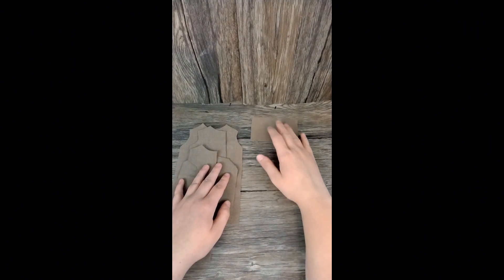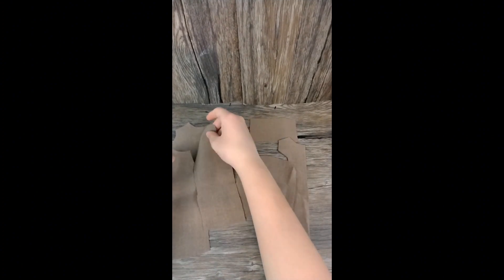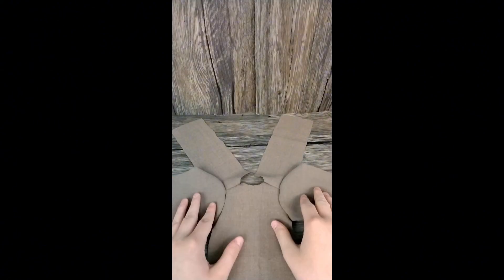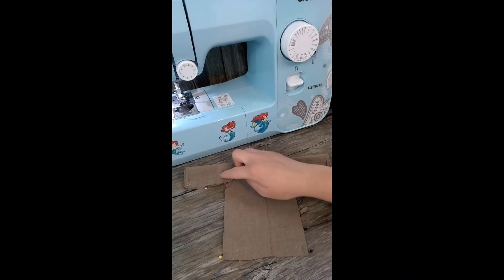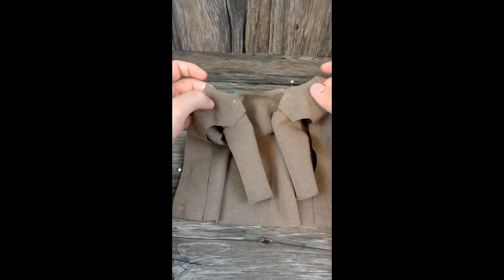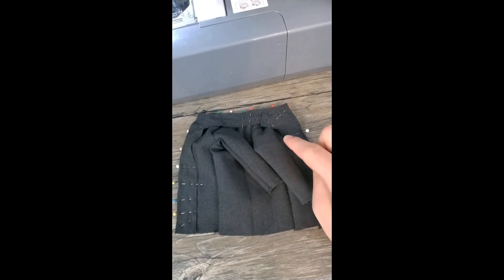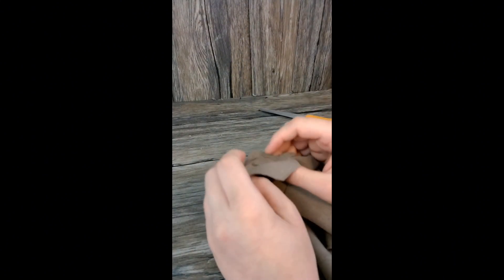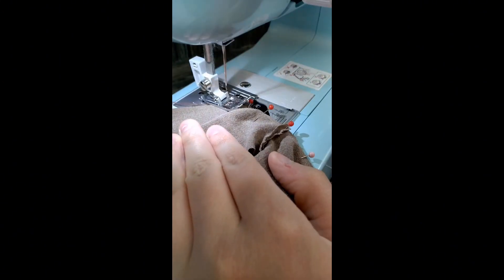how to sew a ken doll trench coat